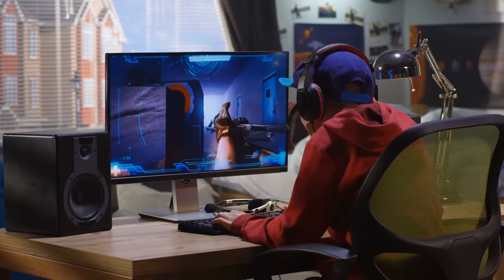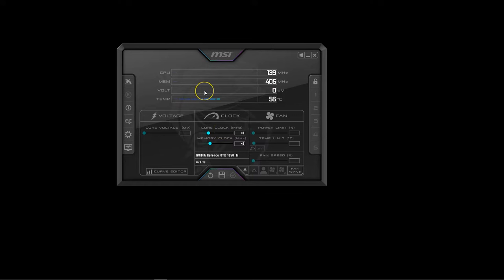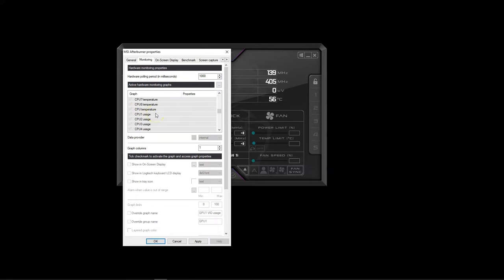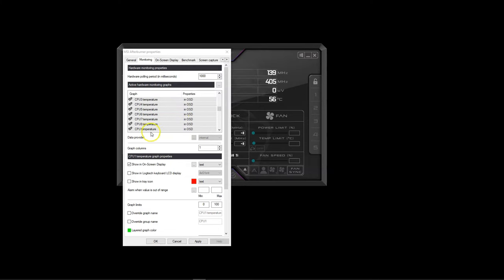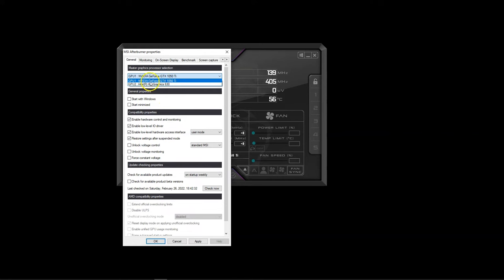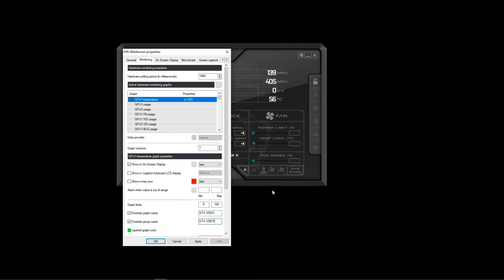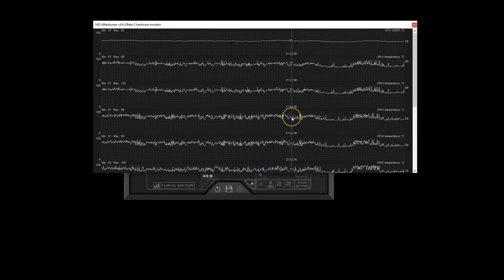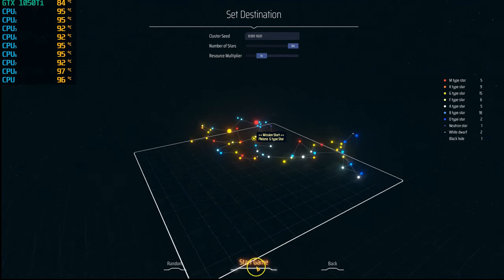How to Monitor CPU and GPU Temperatures While Gaming?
I explain how to monitor CPU and GPU temp in game using an easy to use utility called MSI Afterburner.

MSI Afterburner is a free utility that you can use to not just monitor the temperature of your CPU and GPU in game while playing, but can also monitor FPS, CPU usage, GPU usage and much. It is a neat little utility that runs in the background and doesn't take a lot of resources.

In the video I explain the steps involved in enabling all the temperature readings in MSI Afterburner.

Also, for additional information and details on temperature of your hardware, you can check out Core Temp and GPU-Z both of which are also free utilities.

Inspired by Linus Tech Tips, Game Nexus, Paul's Hardware, JayzTwoCents, Techquickie.

If you have questions or comments, feel free to write them below.

Chapters:
[0:00] - Introduction
[0:25] - Download MSI Afterburner
[0:55] - Setting Up MSI Afterburner
[4:35] - Monitoring Temp In-Game
[5:10] - Min and Max Temp
[5:58] - Note on GPU-Z
[6:13] - Final Words